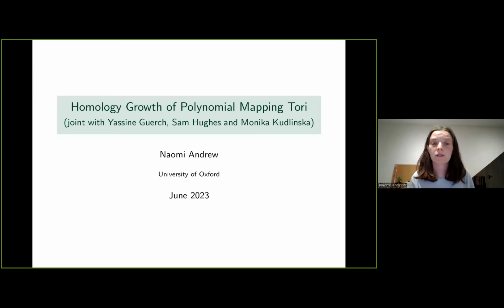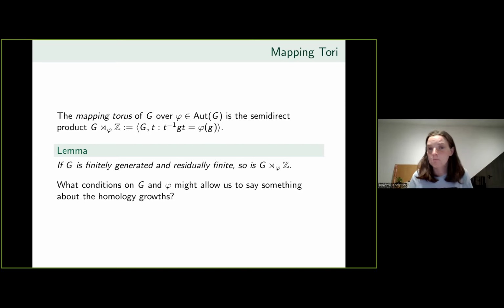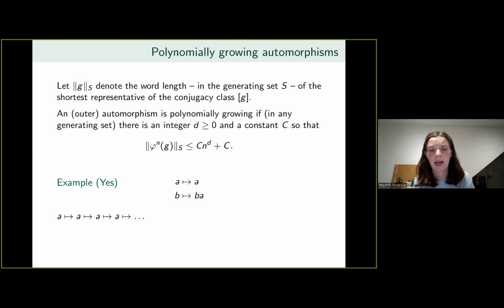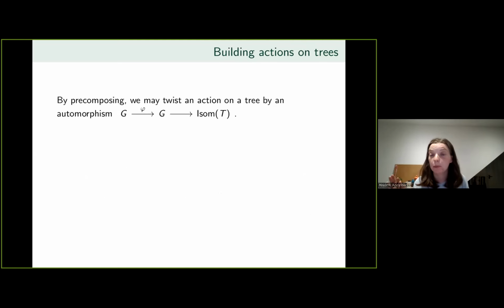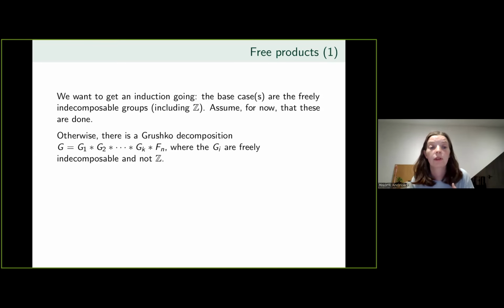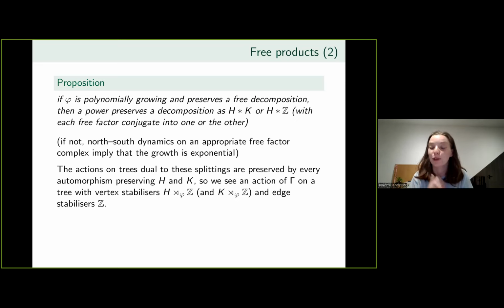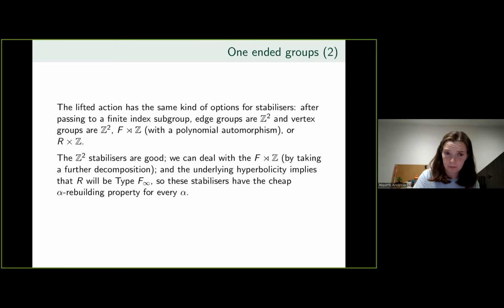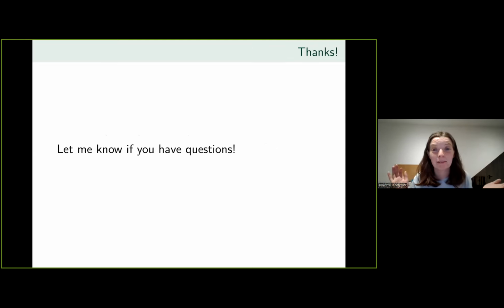Part 2: Homology Growth and Polynomial Mapping Tori